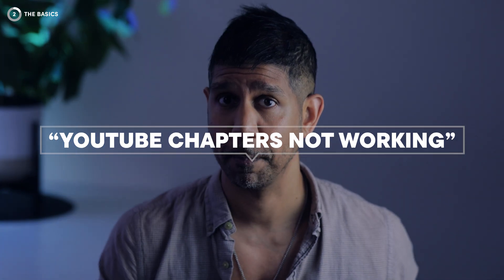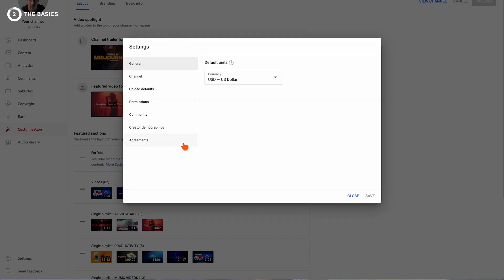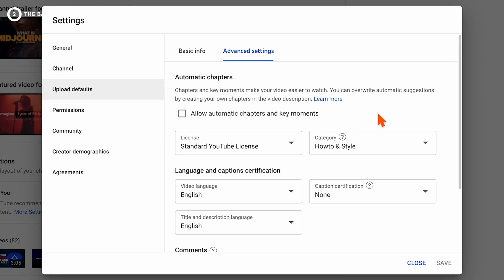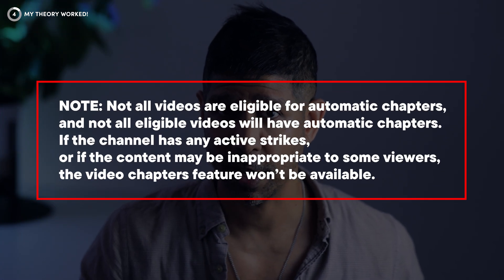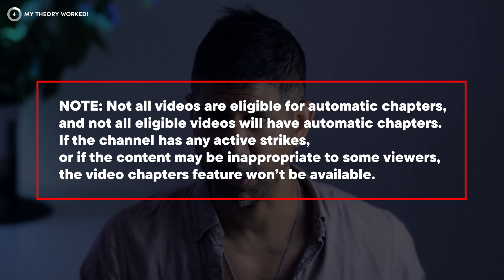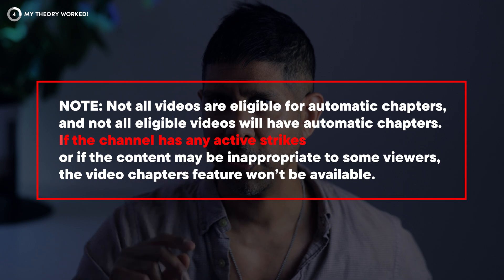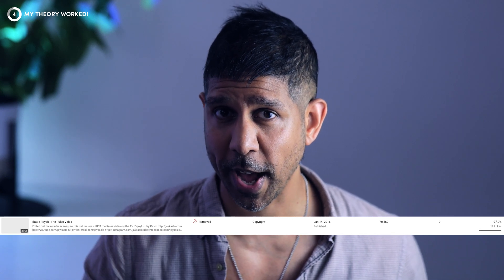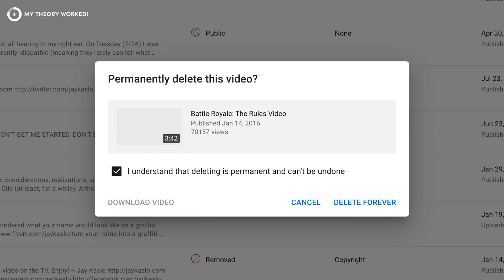YouTube Chapters Not Working? Problem solved!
YouTube chapters not working for you? Well at long last, I've finally figured out why YouTube chapters were not showing up in my video timelines. If this solution can work for ME, I'm confident it can work for YOU.

And just in case you STILL can't get YouTube chapters working on your channel, I've prepared the ultimate CHAPTERS MOGRT for you. (In case you're not familiar, .mogrt files are motion graphic templates that work inside Adobe Premiere.)

LITE version (Free basic version for personal projects, no bells & whistles)

I'll be posting a complete walk-through of how to use and customize these .MOGRTs in my next video, so be sure to subscribe to the channel if you're not already subscribed.

Other relevant links from this video...

YouTube Feature Eligibility requirements...

TIMECODES

00:00 Intro
01:30 The basics
03:24 Feature eligibility
05:40 My theory worked!
10:54 Chapters MOGRT
12:55 Conclusion

Follow on social media for daily inspo, tips & tricks, resources, & more…

Need copyright-free music for your own YouTube videos or film projects? Artlist is an amazing resource!

Try out Setapp -- a huge collection of amazing apps for your Mac (and iOS devices)!

My gear, etc.

Elgato Stream Deck XL
Elgato Teleprompter
Elgato Green Screen

Sony A7C camera
VIJIM Camera Desk Mount Stand

Rode Procaster Microphone
InnoGear Desktop Microphone stand
XLR Microphone Cable
MountDog Softbox Lighting Kit

Samsung T9 SSD
Samsung T7 SSD

Logitech G Pro Wireless Gaming Mouse
Dell UltraSharp U2723QE 27" 4K UHD WLED LCD Monitor
Kensington iPad Docking Station - StudioDock for 12.9" iPad Pro
Kanto YU6MW Speakers

Funko Pop Vinyl Toy (Barney)
Funko Pop Vinyl Toy (Duff Man)
Funko Pop Vinyl Toy (Monty Burns)
Funko Pop Vinyl Toy (Moe)
Funko Pop Vinyl Toy (Abe Simpson)

Interested in hiring Jay for custom design & motion/video work?